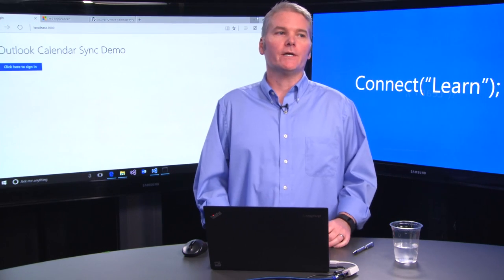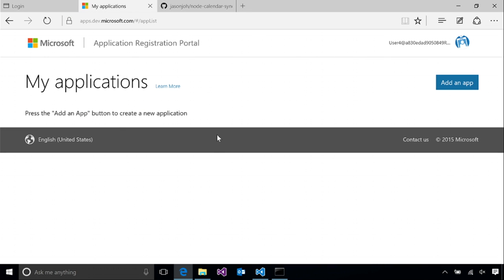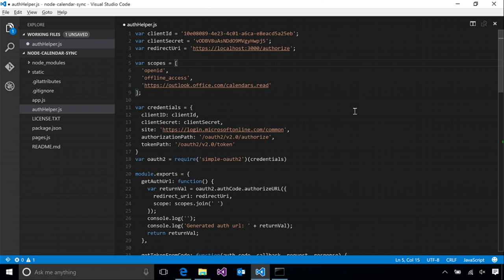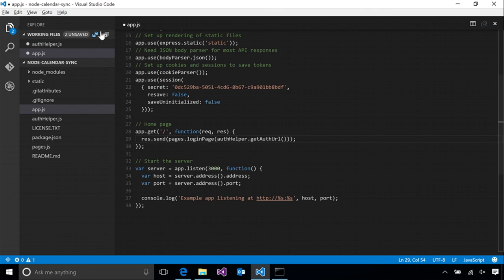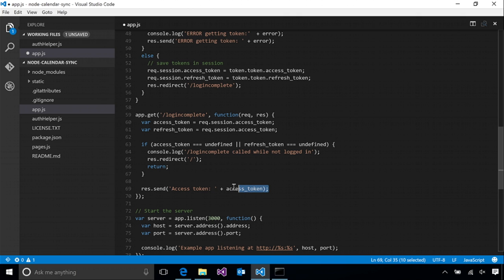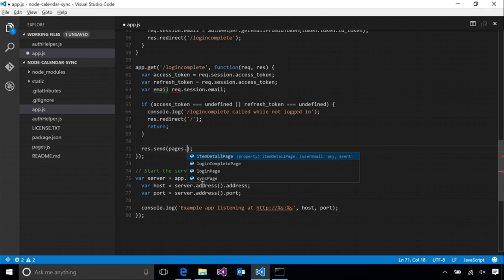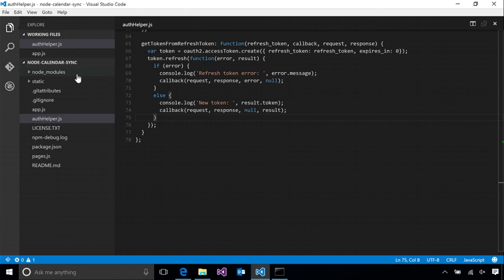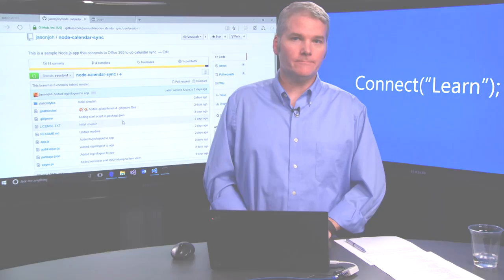(1) Building Node.js apps to connect to Office 365: Authenticating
In this video we show how to create a simple Node.js web app that authenticates with OAuth and Office 365.